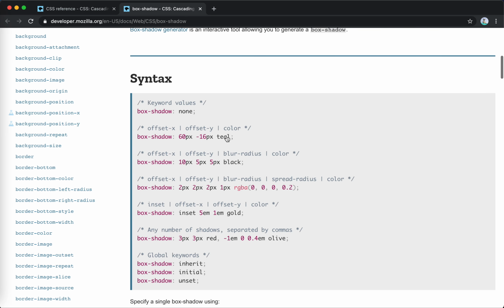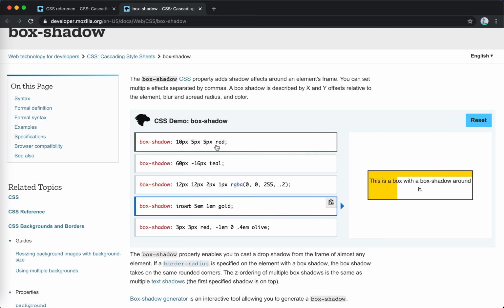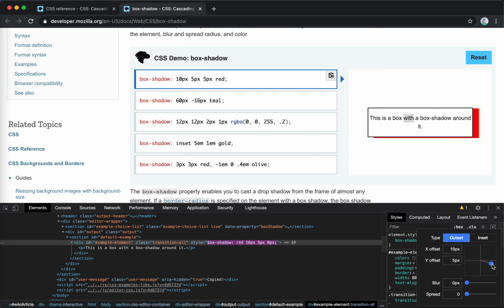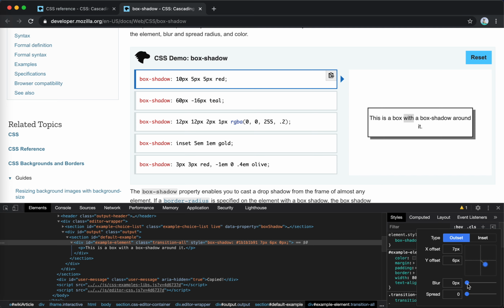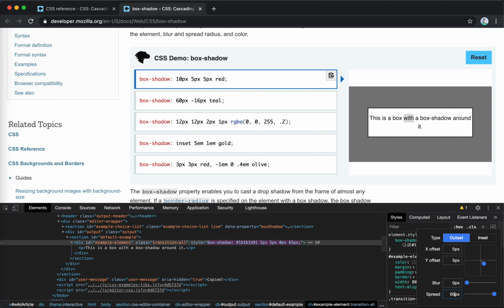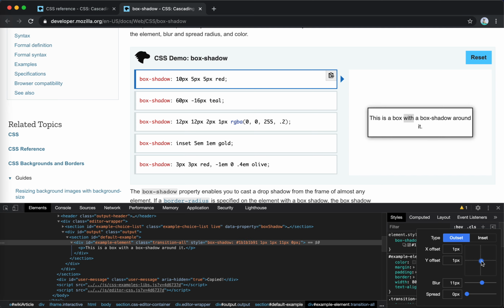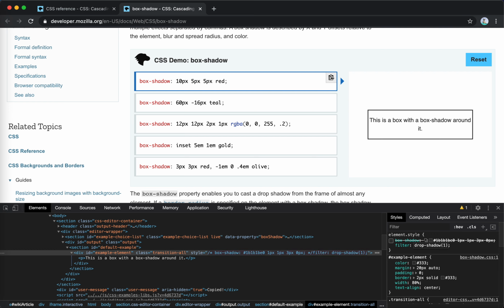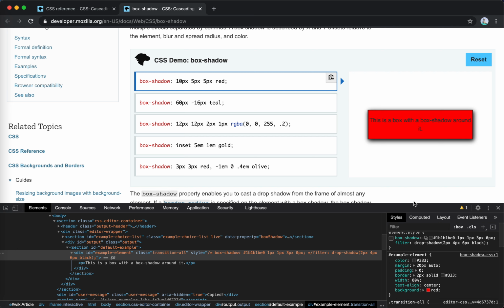CSS: box-shadow | JSer - Front-End Interview questions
Notice the similar one of filter: drop-shadow.